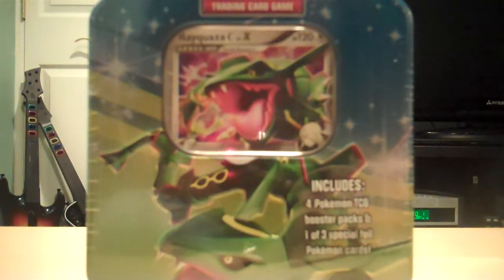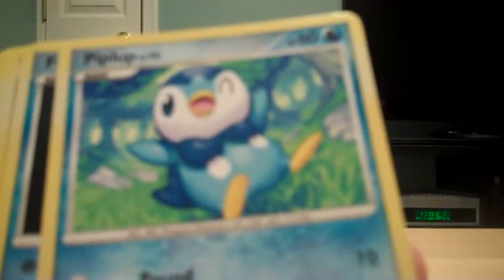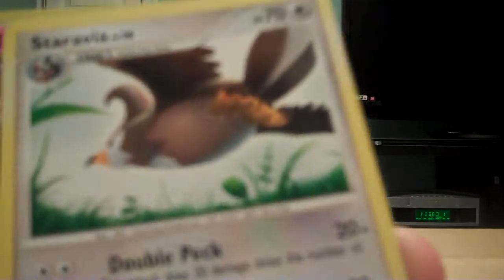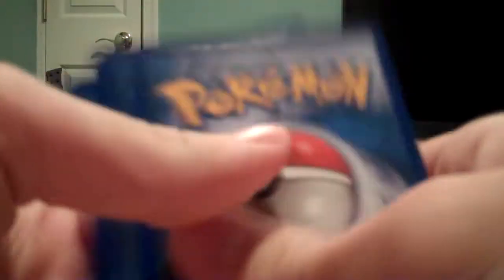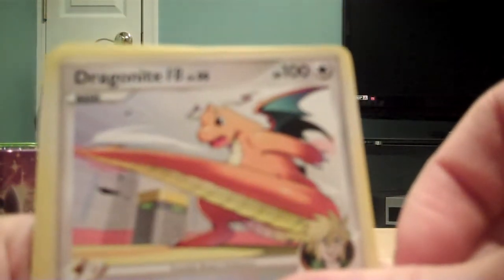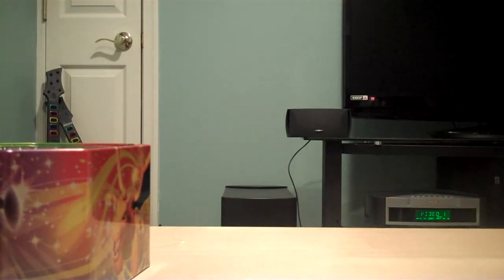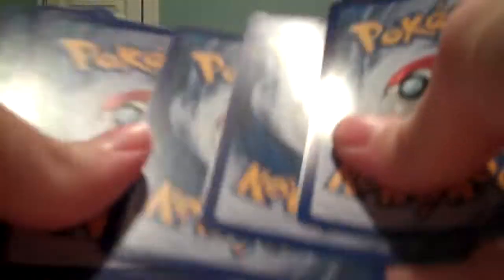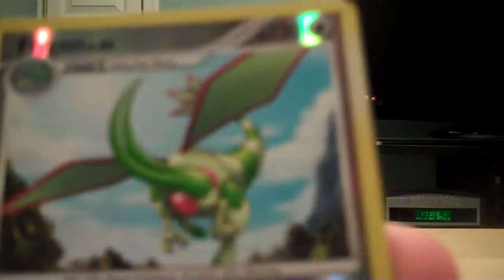Opening a Rayquaza Lv X Tin (Vinchenzo)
Sick pulls.